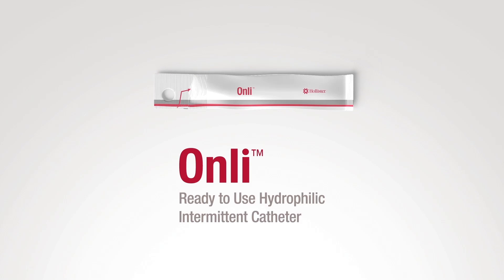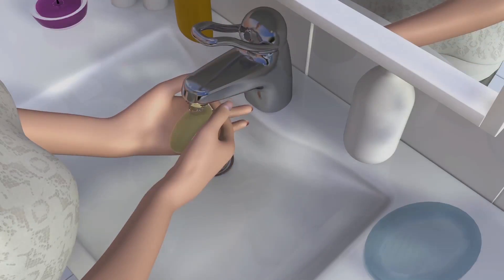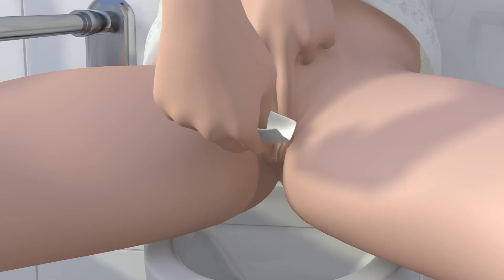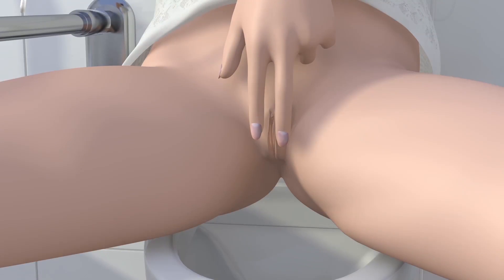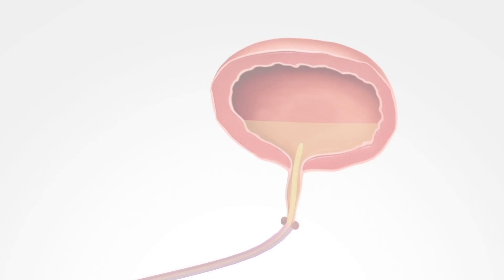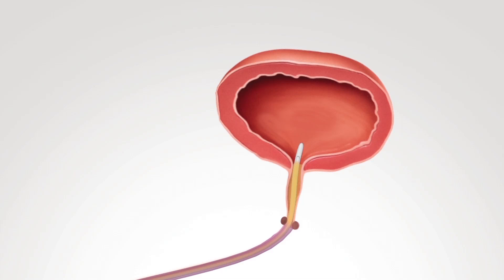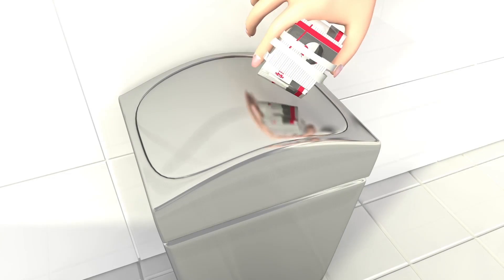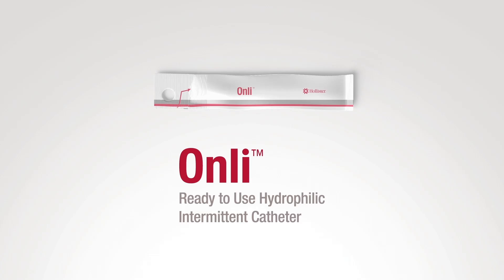Onli Ready to Use Hydrophilic Intermittent Catheter